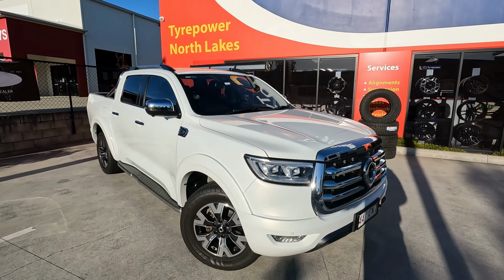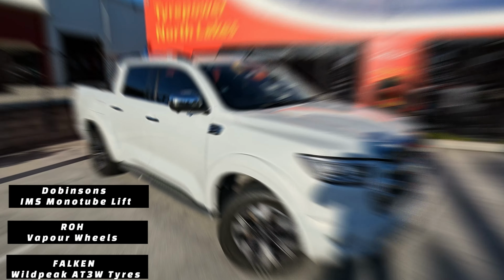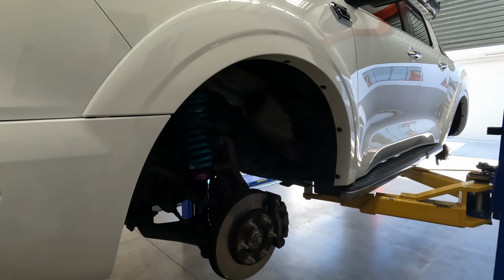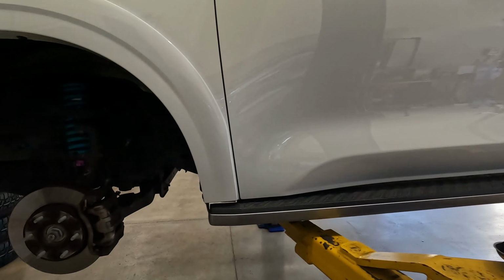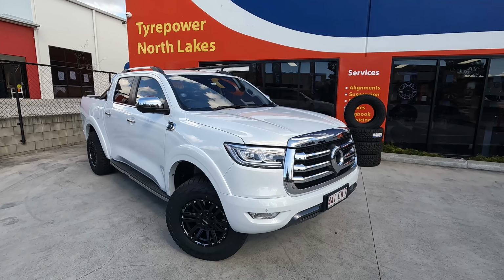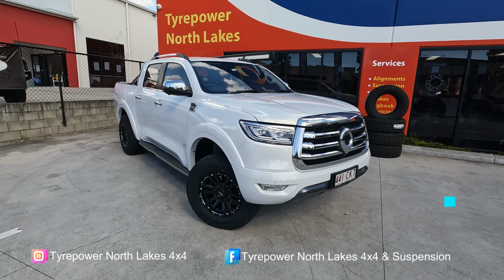GWM Cannon - Dobinsons Lift, ROH Wheels and Falken Tyres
𝐖𝐡𝐞𝐞𝐥𝐬: ROH Vapour
𝐓𝐲𝐫𝐞𝐬: Falken Wildpeak AT3W
𝐒𝐮𝐬𝐩𝐞𝐧𝐬𝐢𝐨𝐧: Dobinsons IMS Monotube

𝐀𝐝𝐝𝐫𝐞𝐬𝐬: 105 Flinders Parade, North Lakes

Tyrepower North Lakes 4x4

*created using Filmora Wodnershare